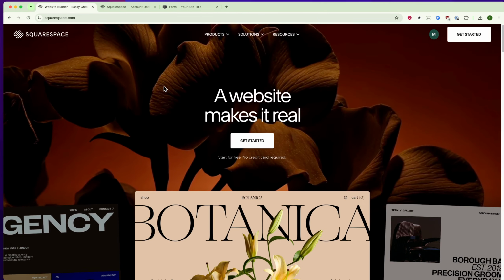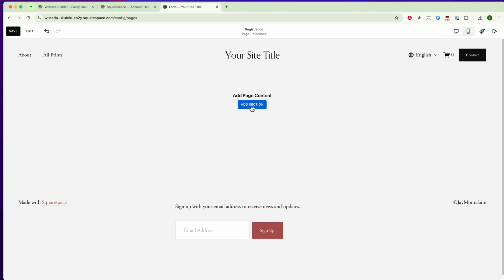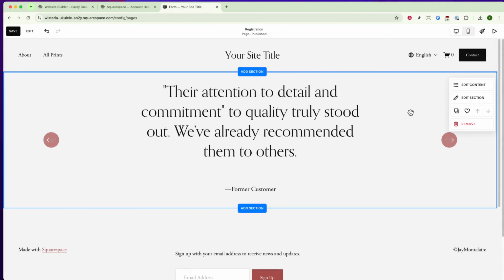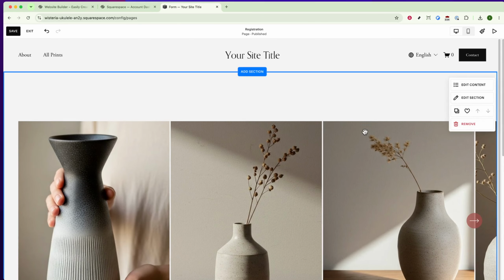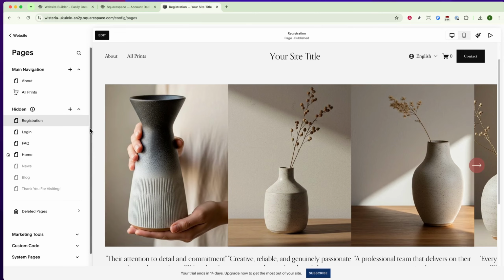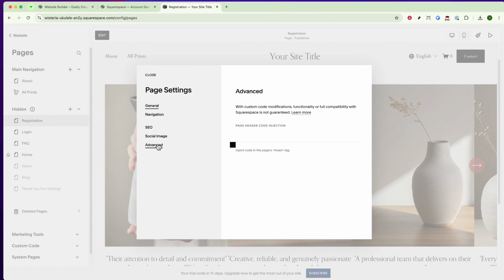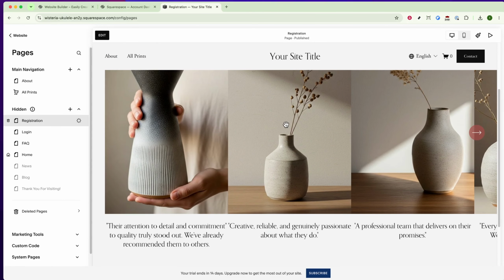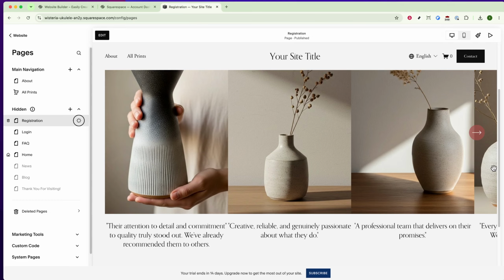How to Make Auto Scroll Carousel in Squarespace (Step-By-Step) [2026 guide]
00:00 Introduction
00:28 Setting Up the Section
00:54 Choosing the Testimonials Layout
01:13 Customizing the Layout
01:30 Enabling Carousel Features
02:03 Adding Auto Scroll Code
02:48 Preview and Troubleshooting
03:10 Updating Carousel Content
03:29 Conclusion and Final Tips